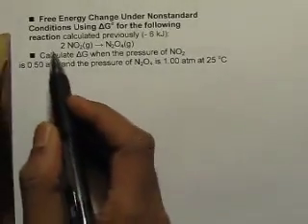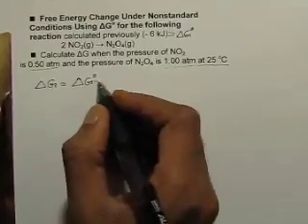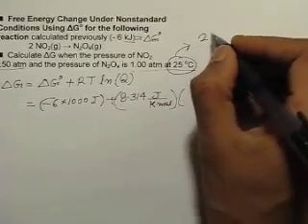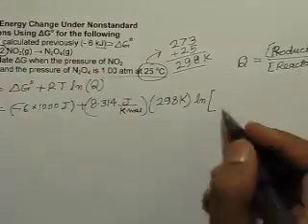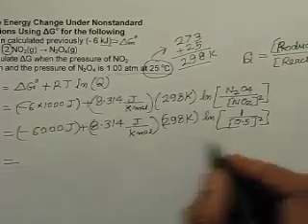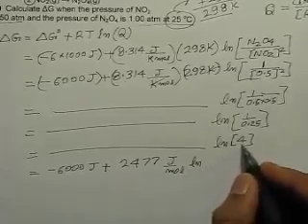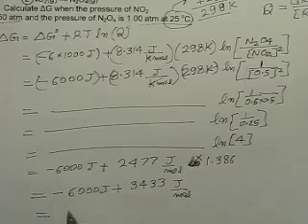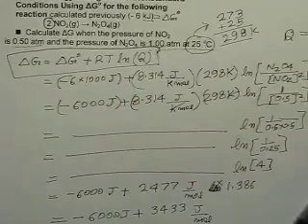Calculate deltaG for reaction 11162014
In this video we will see how to calculate change in Gibbs free energy at particular temperature and concentrations.